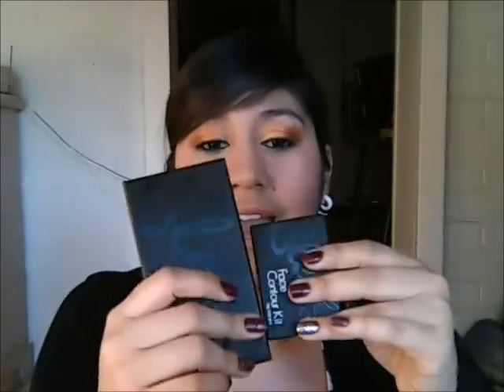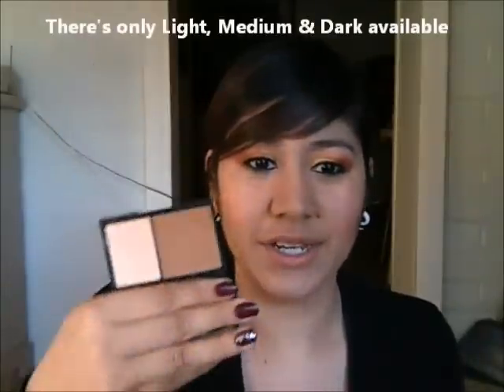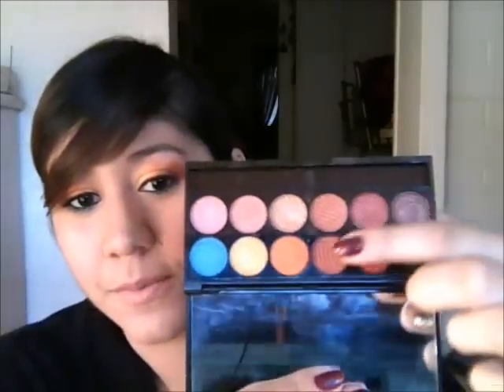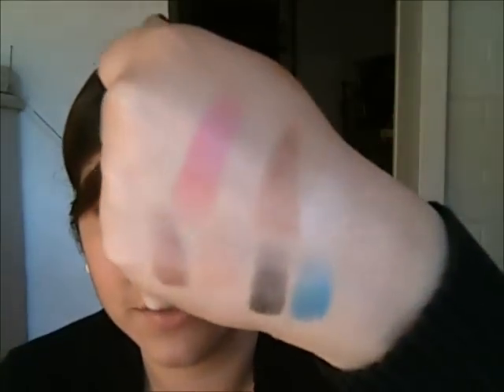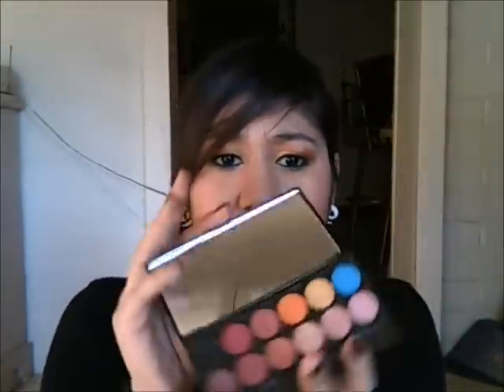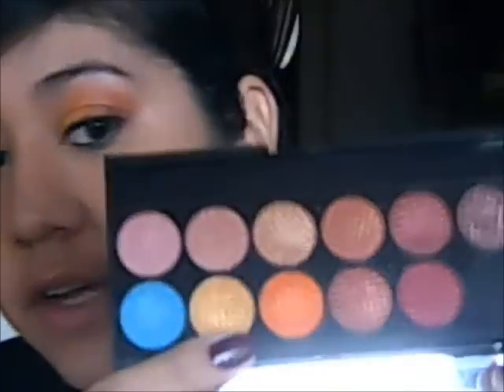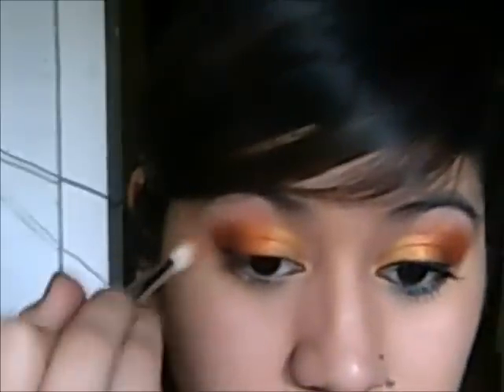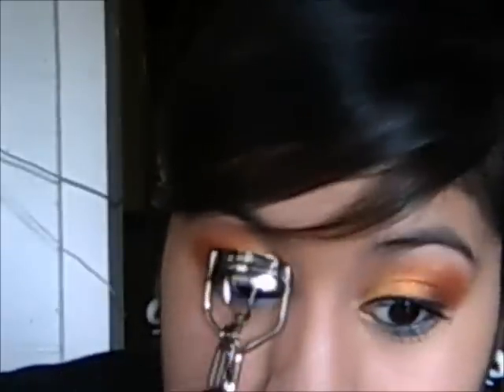Sleek Makeup Review & Tutorial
"Like" my new Facebook Page for more updates!

Products Listed Below:
Sleek Sunset Palette
Sleek Blush - Pomegranate
Sleek Face Contour Kit - Light

MAC Paint Pot - Rubenesque
Makeup Forever - 12
Sleek Sunset Palette
Clinique Gel Liner - True Black
Lancome Definicils Precious Cells Mascara
Sleek Blush - Pomegranate
NYX Soft Matte Lip Cream
L'Oreal Color Riche Balm - Caramel Comfort